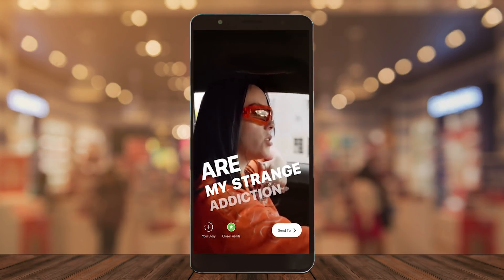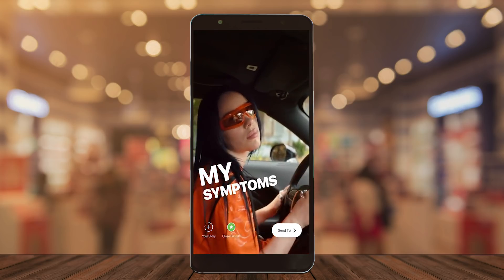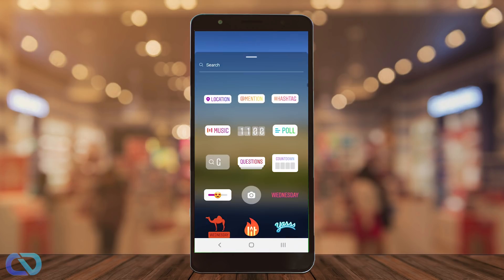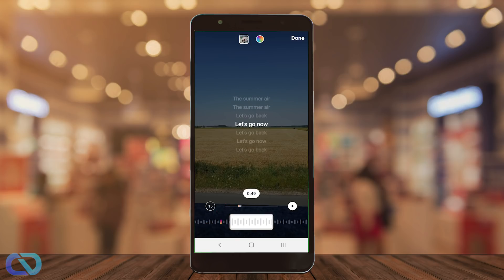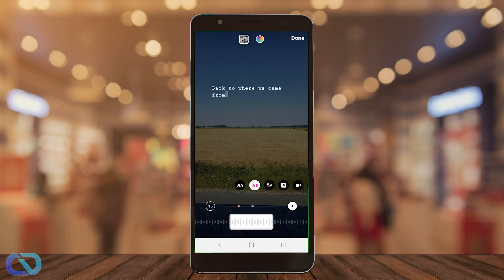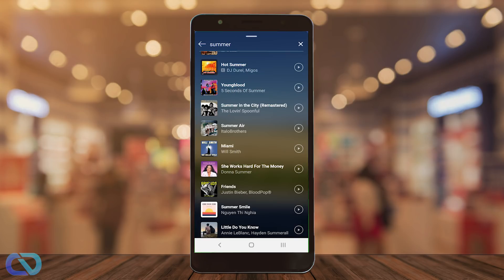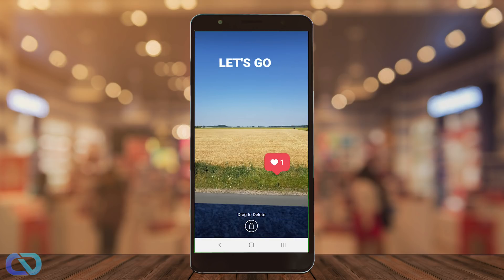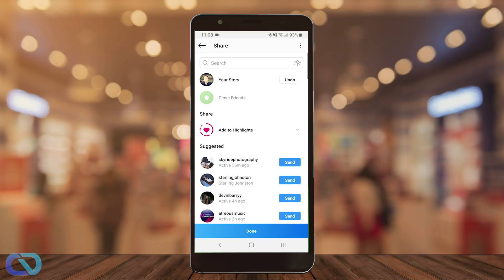How to Add Music With Lyrics to Instagram Stories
Instagram has rolled out a music with lyrics option.

IF THEY DONT SHOW UP!

Make sure to update your Instagram app if you don't see this option.  If you still don't have it after the update, wait for the next rollout.

You can add the music sticker inside Instagram story.

You can also choose the music tab before you record a video or take a picture.  That option is limited but it does allow you to use the sticker and music option together.

➡ My Equipment:
» Keyboard: Razer Black Widow chroma
» Mouse: Roccat Kova
» Headset: Logitech Wireless G533
» Cameras: Lumix LX15, Go Pro Hero